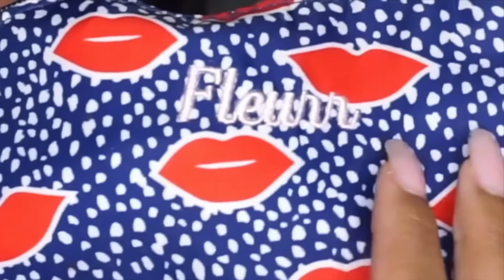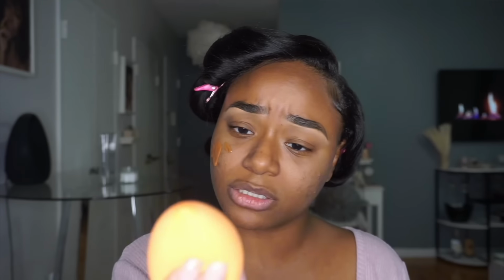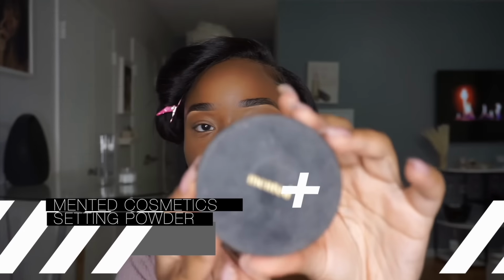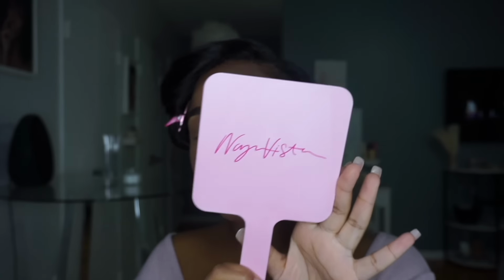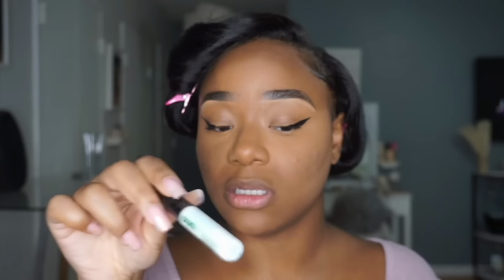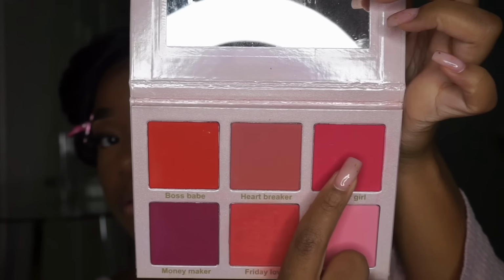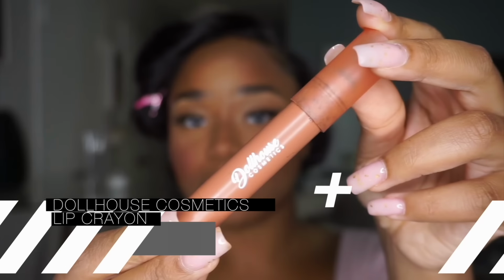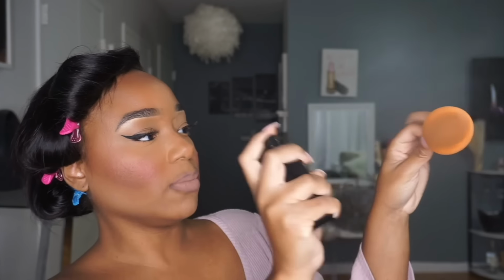MY UPDATED MAKEUP ROUTINE | Hikari Fleurr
◦ Camera: Sony Alpha A5100
◦ Location: NYC